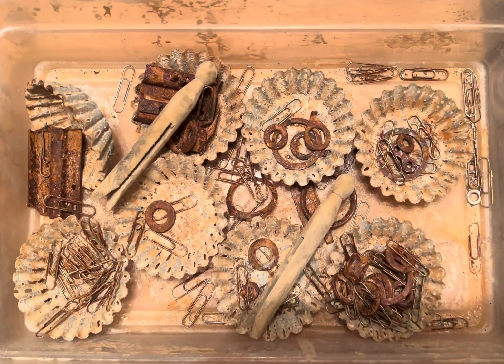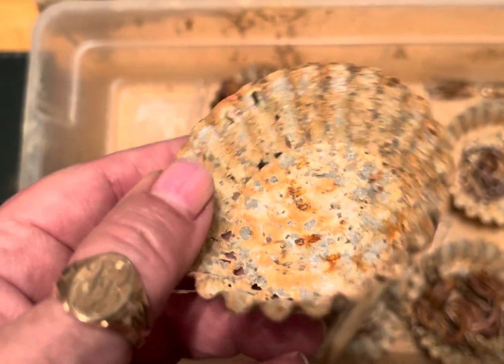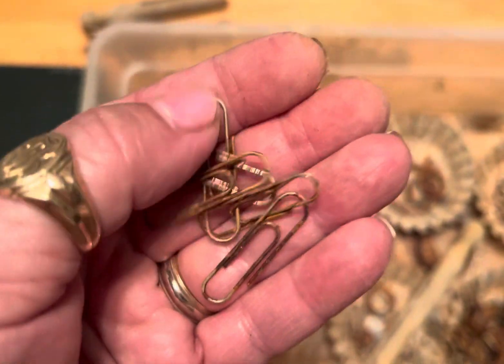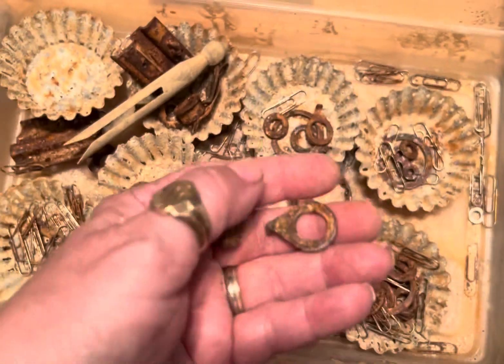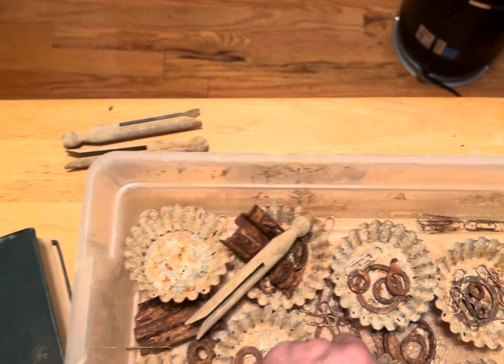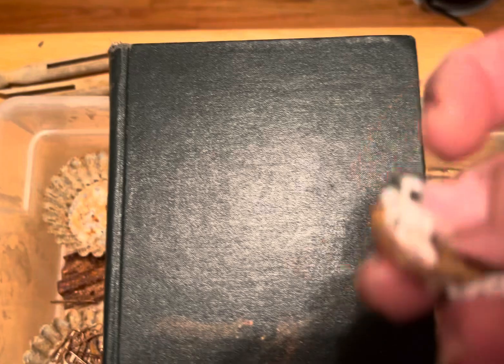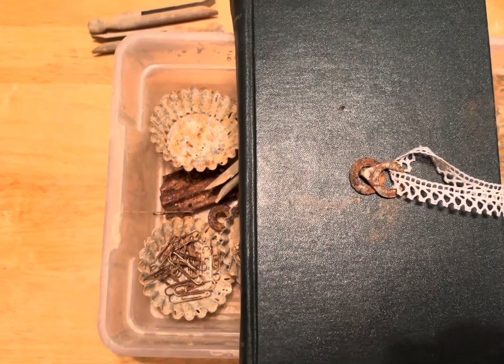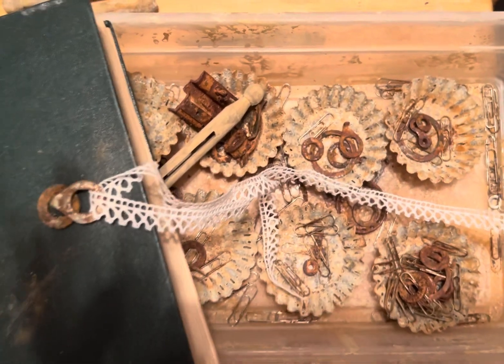Todays Review of: Rusty Bits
Todays review if rusty its
Today I decided to check in my rusty bits. Yes I will have some up for sale soon.